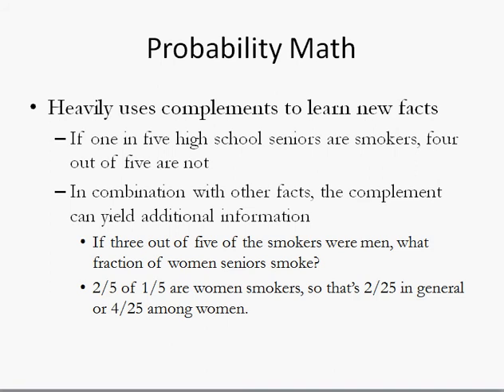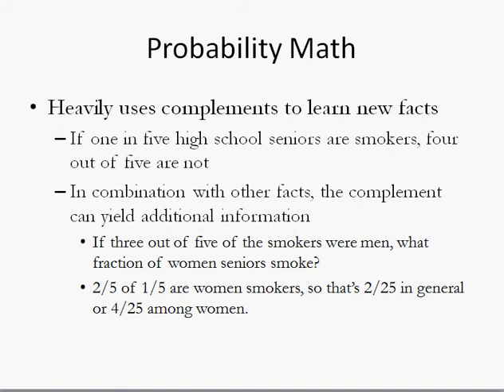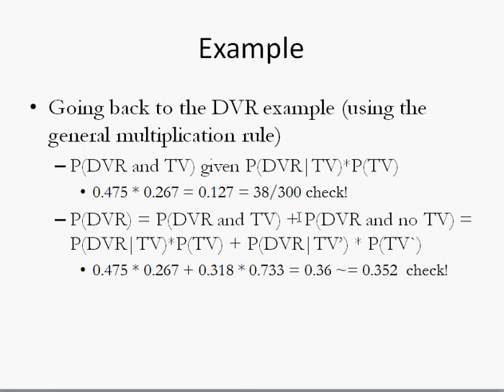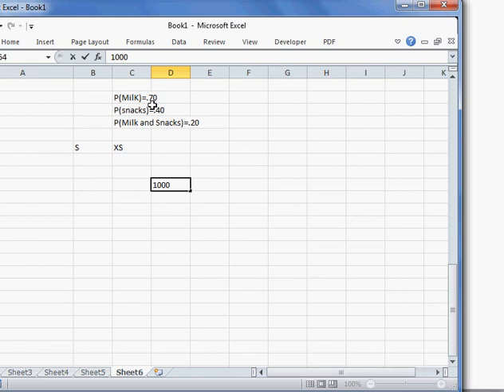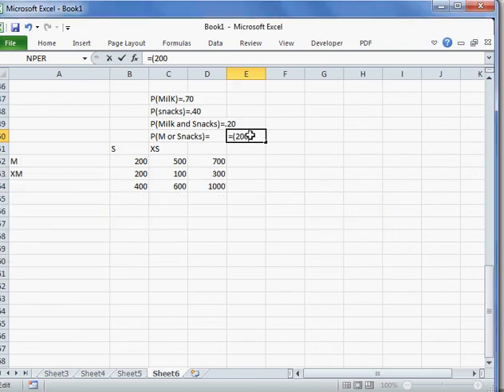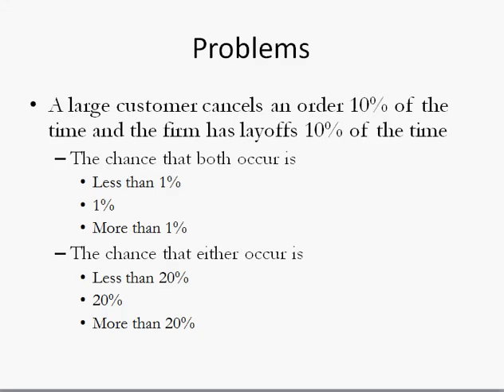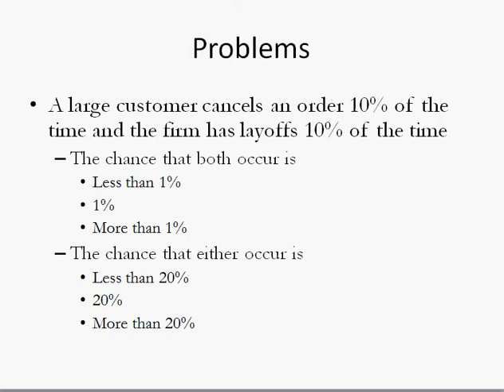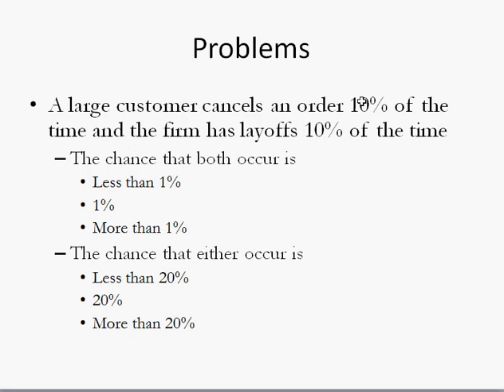Bayes5 Spring 2013